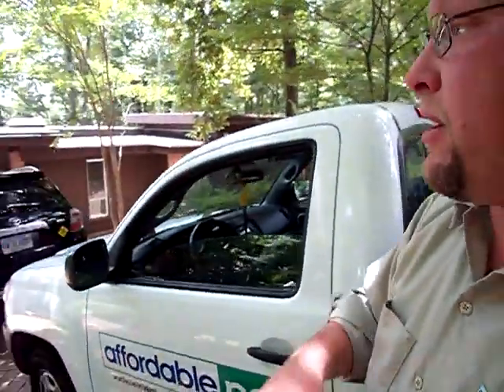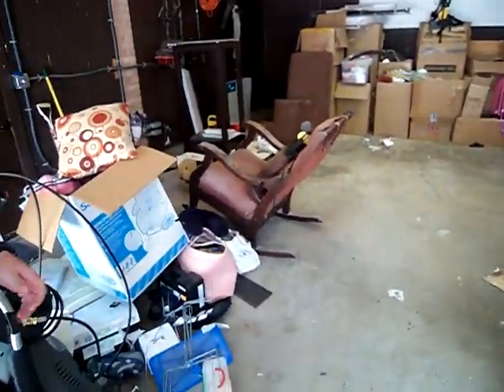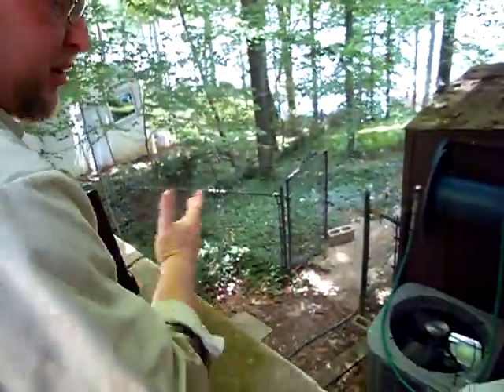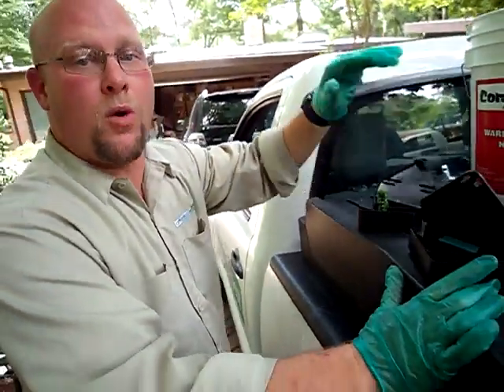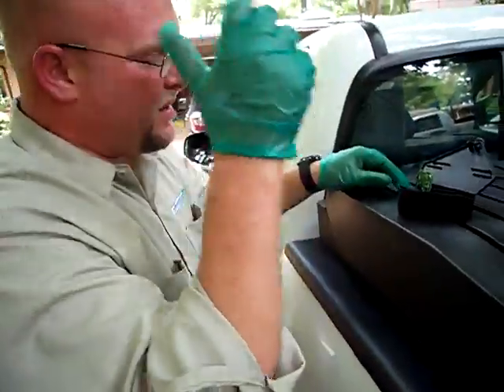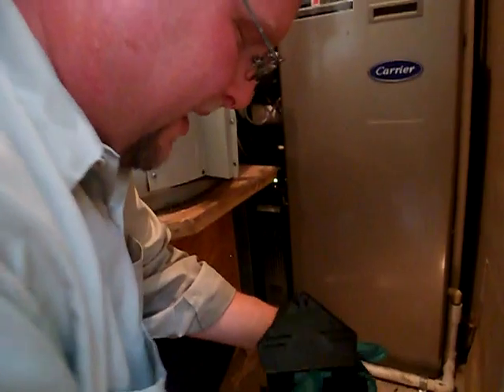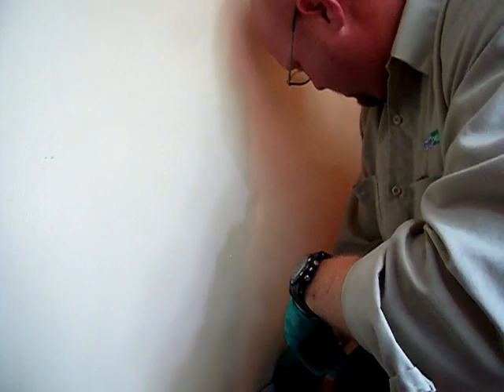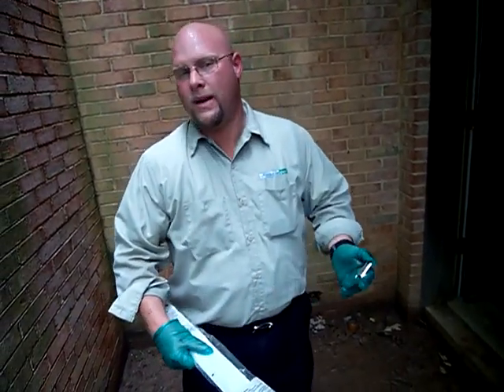Pest Control VA - A Typical Mice Pest Control Visit In Virginia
Walk with Kevin through a house call to remove mice and other pests in a Virginia home.

Have a Rodent Control issue? Get in touch.